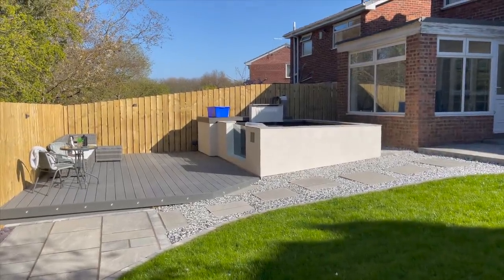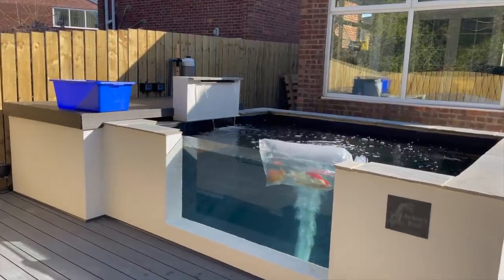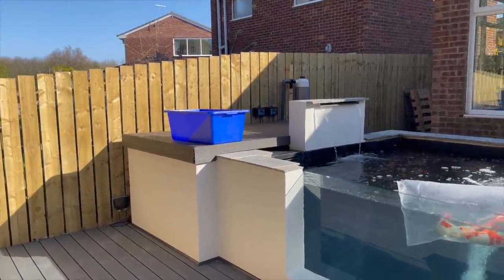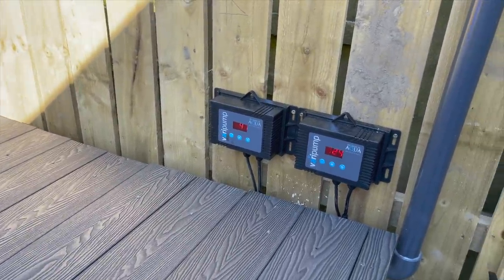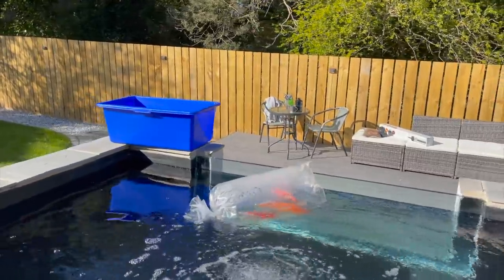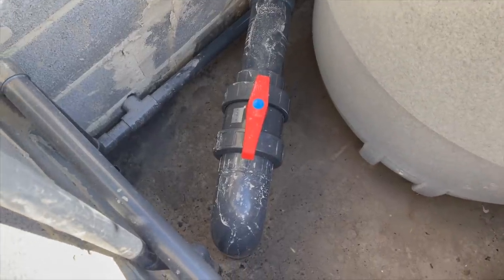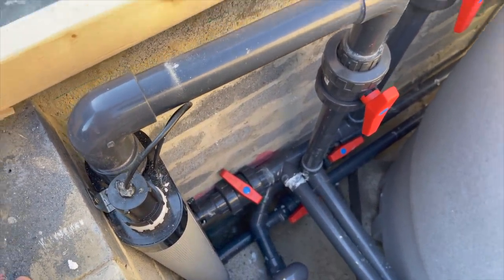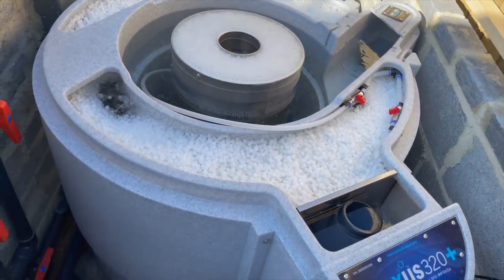2200 GALLON KOI POND - NEXUS WINNER!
This a 2200 Gallon Pond.
3 returns including the blade.
2 returns via the Nexus 320.

A beautiful Job we first got involved with early this year, during the awful weather. The pond area was a bog! The transformation is unreal. A great job.

We did the instal and Carl our fibreglass man did the glassing.

Congratulations to Andrew who, along with 2 others guessed the closest to the gallons which was 28,011 Gallons.

Then I emailed them to pick a number between 1 and 99.

Dave W guessed 88
Mark B guessed 75
Andrew the winner guessed 52